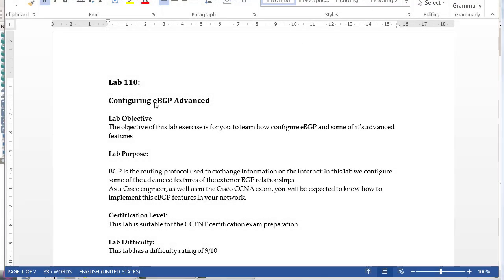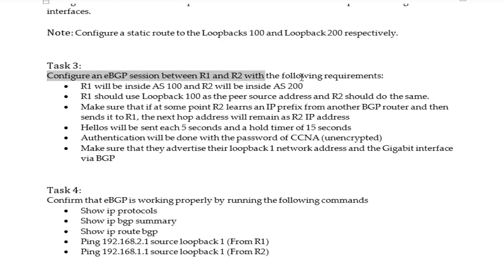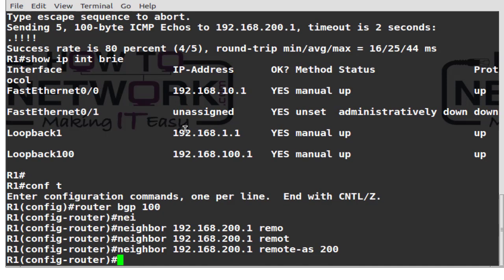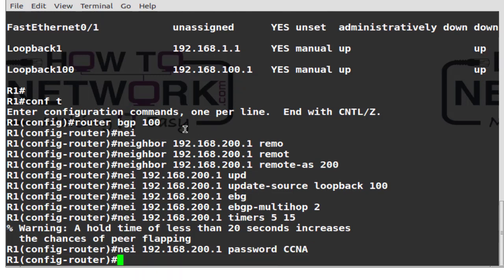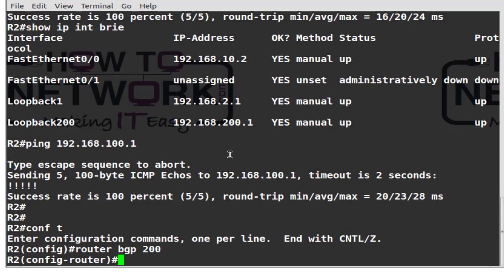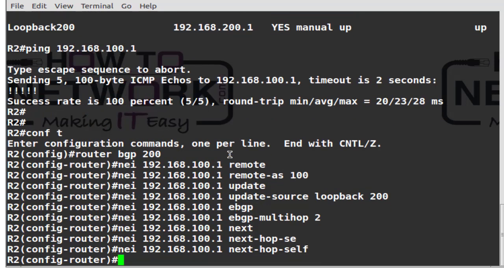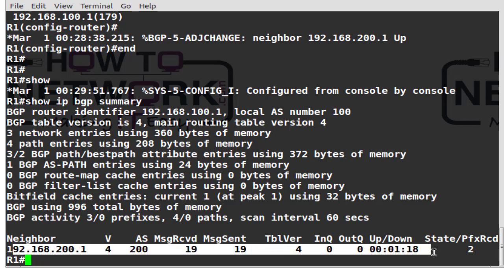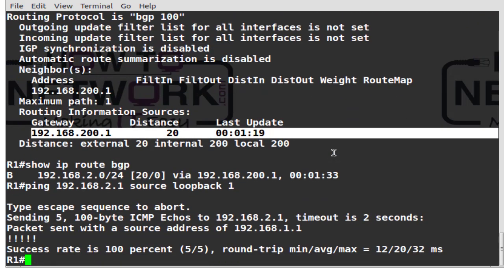BGP Configuration - Cisco CCNA, CCNP. CompTIA Network+.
Basic eBGP configuration for CCNA exams and the CompTIA Network exams. Please read the full blog post:

101 Labs - Certified Ethical Hacker

101 Labs - CompTIA Security+

101 Labs - CompTIA PenTest+

101 Labs - Cisco CCNA

101 Labs - Cisco CCNP

101 Labs - Linux LPIC1

101 Labs - CompTIA Linux+

101 Labs - Python

101 Labs - Wireshark WCNA

101 Labs - CompTIA Network+

101 Labs - CompTIA A+

101 Labs - IP Subnetting

101 Labs - Cisco CCNP